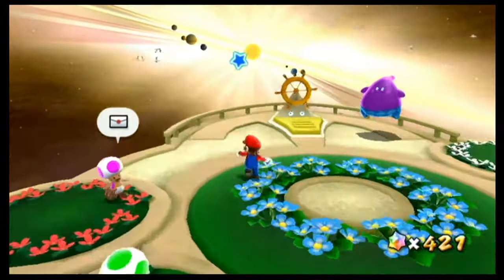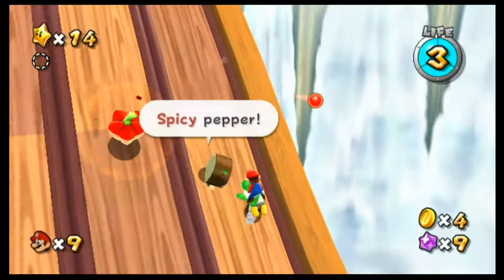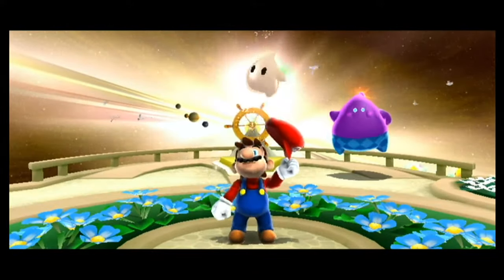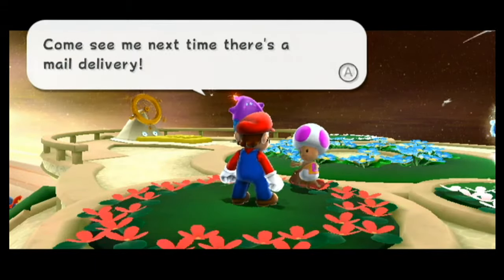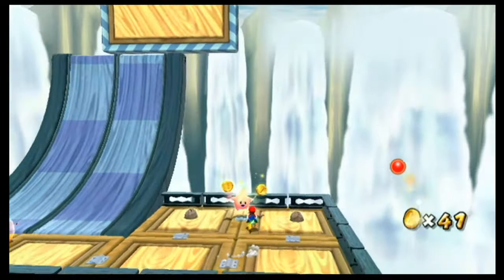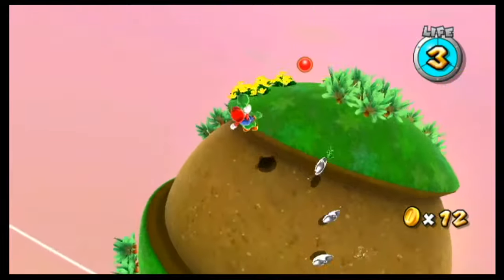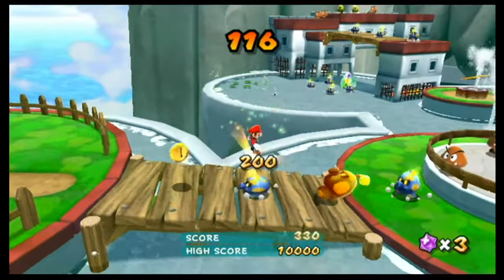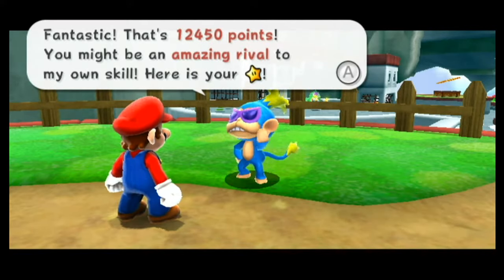Super Mario Galaxy 2 – Episode 7: Mario-Yoshi Double Boost!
Hightail Falls Galaxy:
Hot-Stepping Dash Pepper
Silver Stars in Hightail Falls

Fluffy Bluff Galaxy:
The Chimp's Stomp Challenge

Hightail Falls Galaxy introduces the Dash Pepper, which sends Yoshi on some kind of crazy speed trip.  Also, the Chimp's challenged Mario to something he's been doing since 1985.